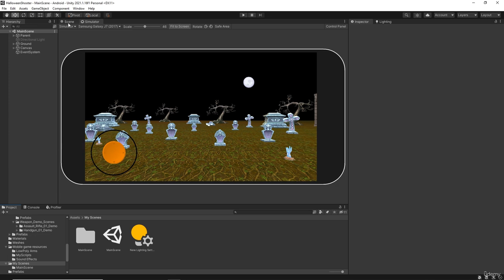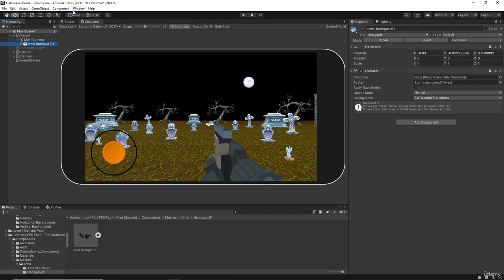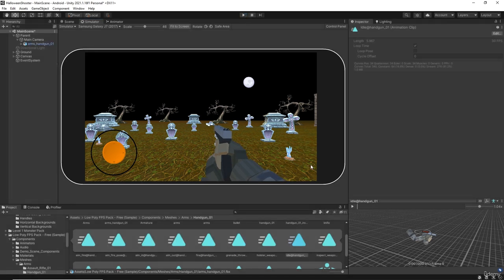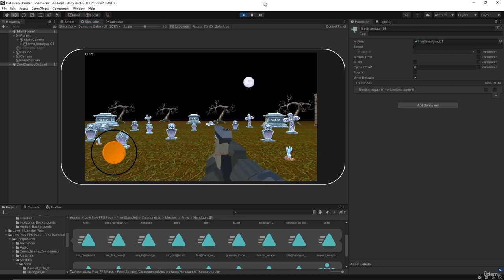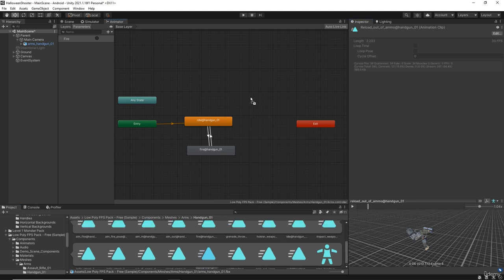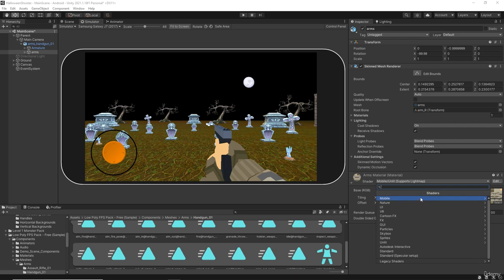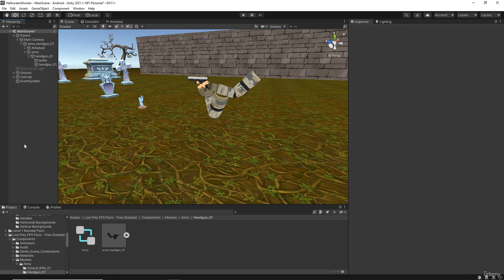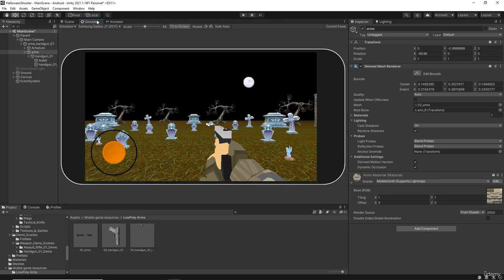03 - Creating the game - 009 Adding player arms